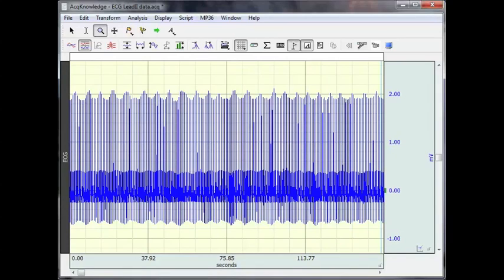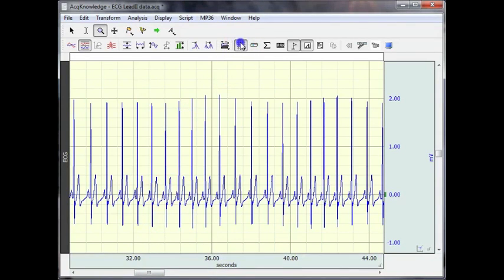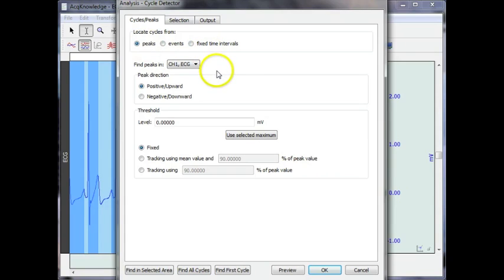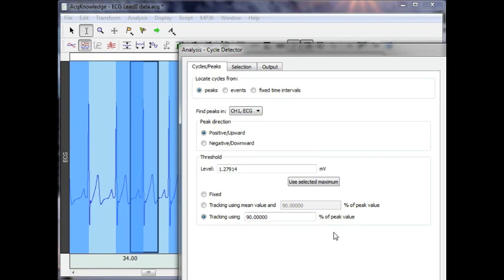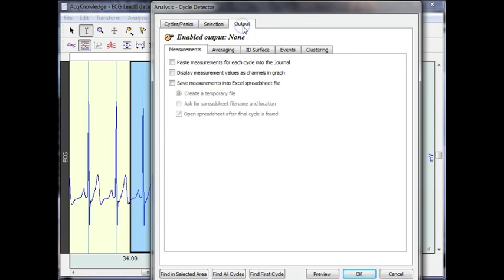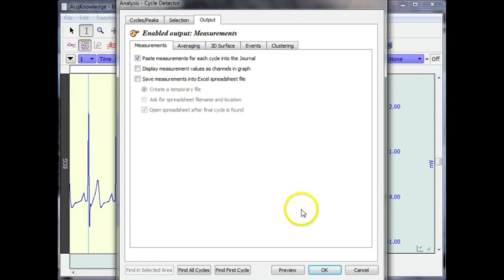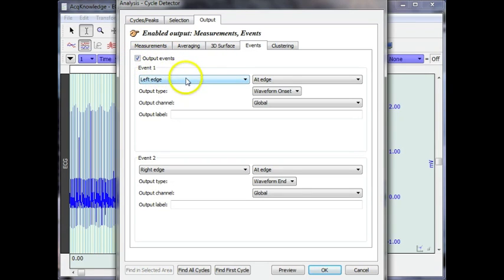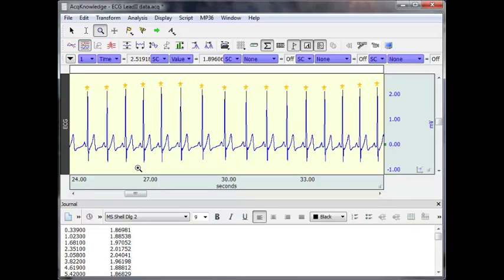AcqKnowledge Find Cycle Peak Detector - Part I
An introduction to the AcqKnowledge Find Cycle Peak Detector feature - Part I.